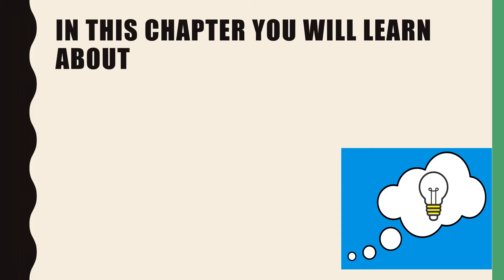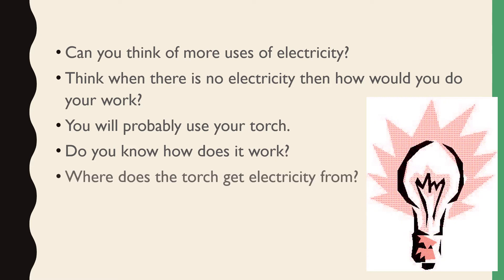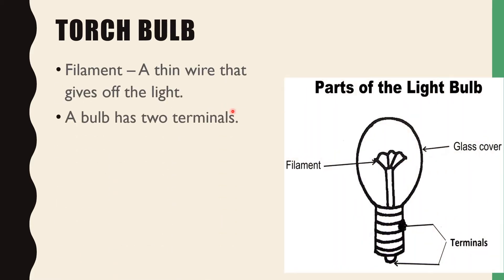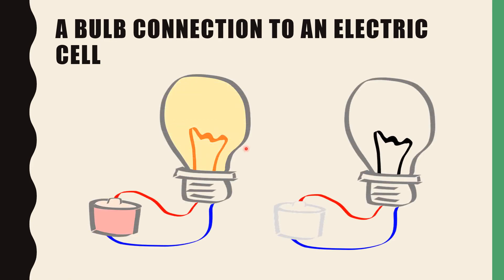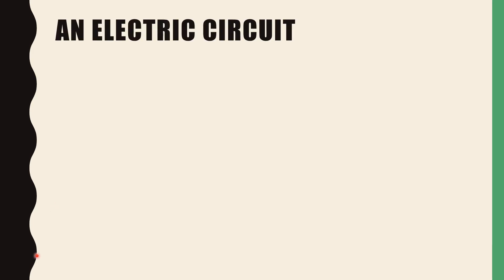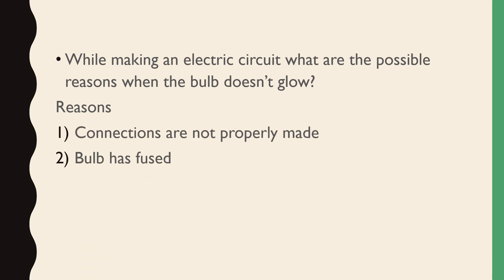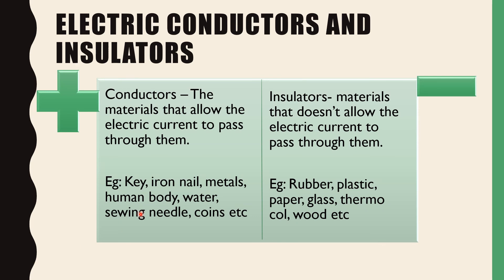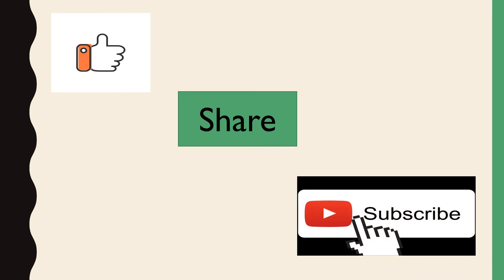electricity and circuits class 6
This video contains all the information a class 6 students need to understand all about electricity and circuit.
The contents are
electric cell
torch bulb and its inside view
a bulb connection to an electric cell
electric circuit
electric switch
electric conductors and insulators